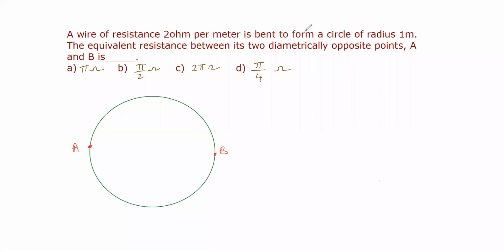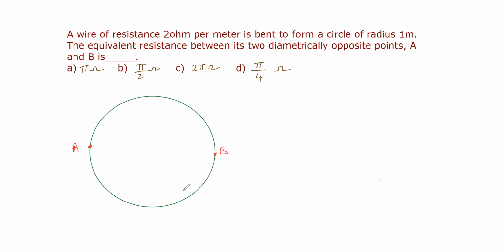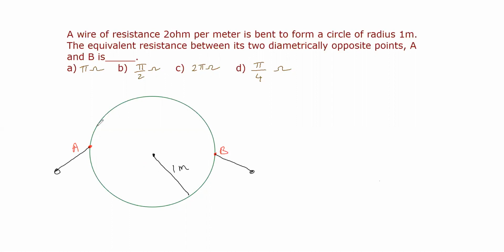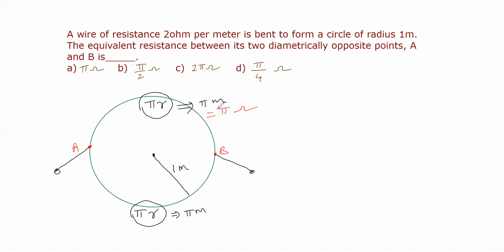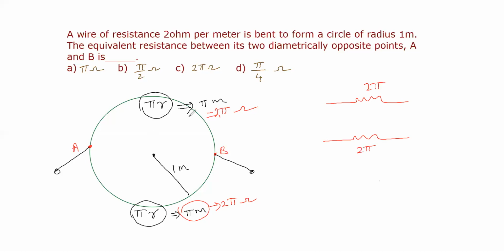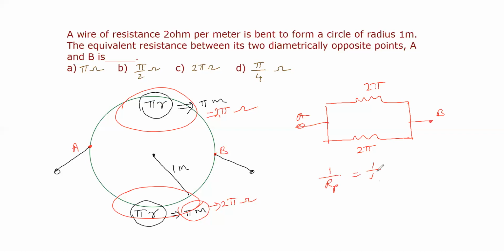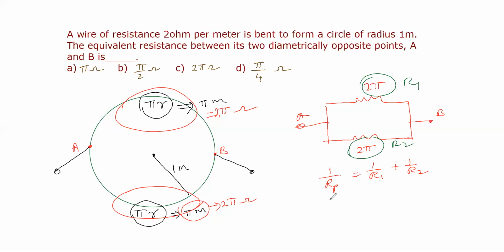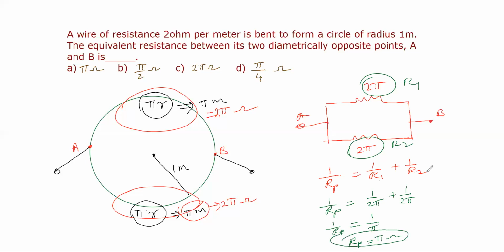current electricity problem effective resistance neet type problem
total resistance in parallel combination